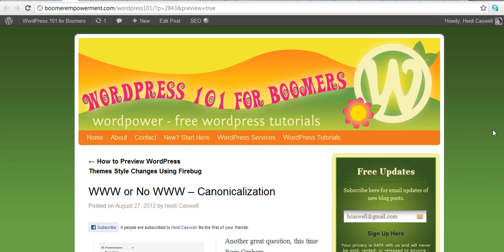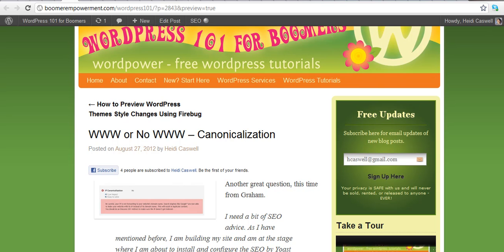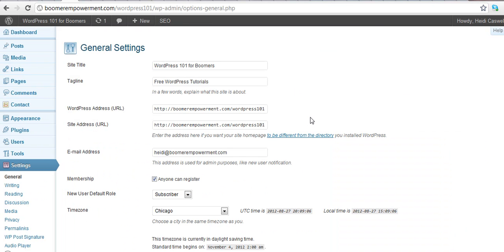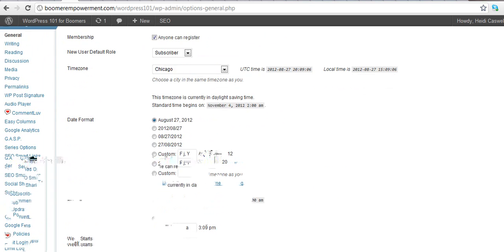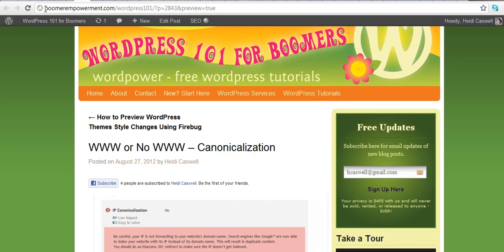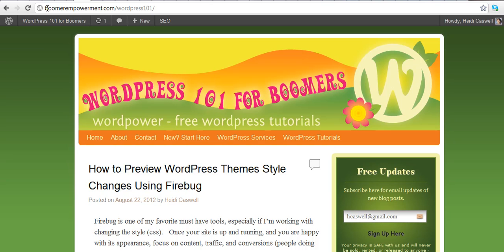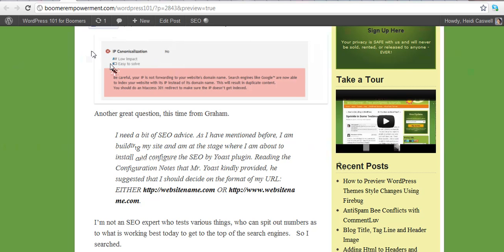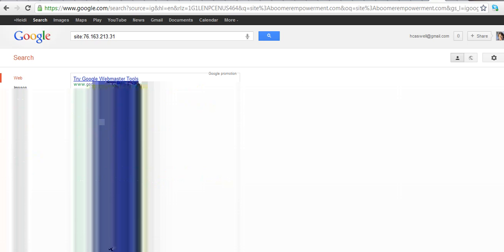canonicalization www or not www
Do I use www in my url's or not?  What is this Canonicalization thingie?  for more